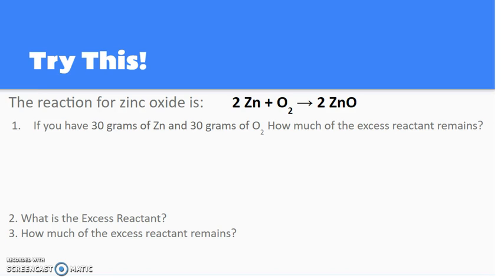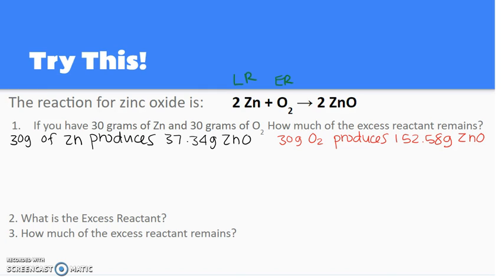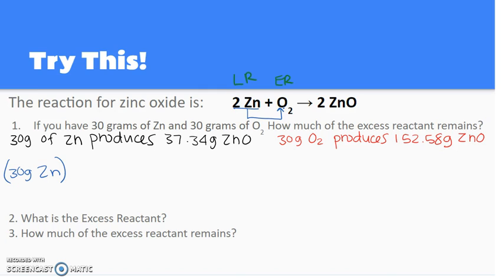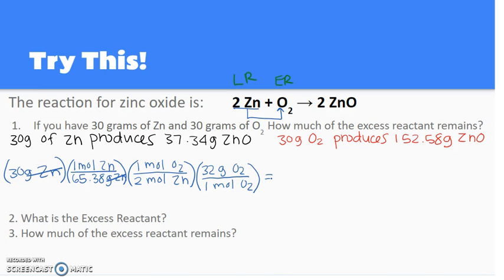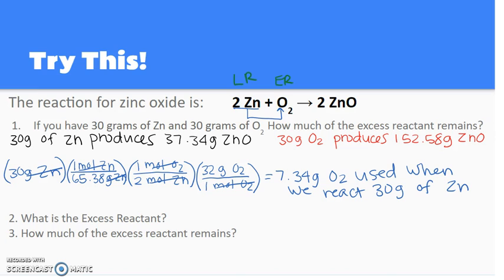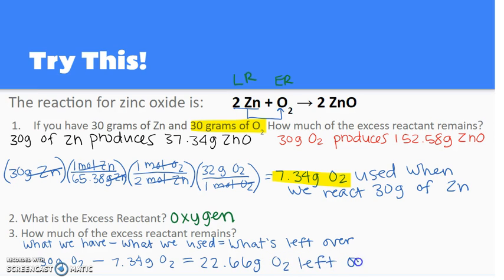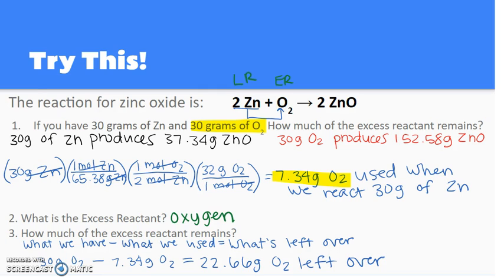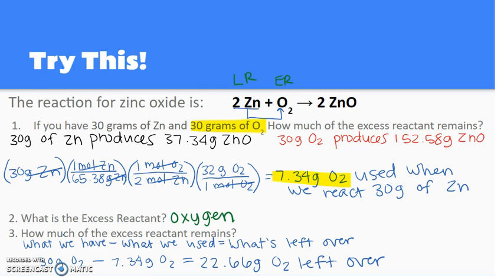Excess Reactant Notes